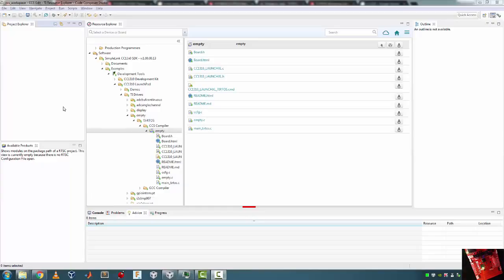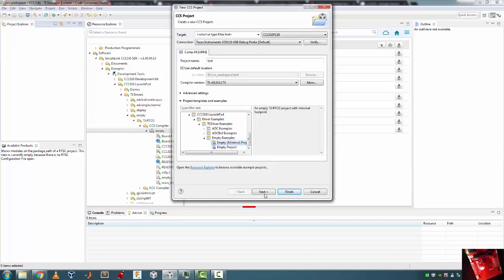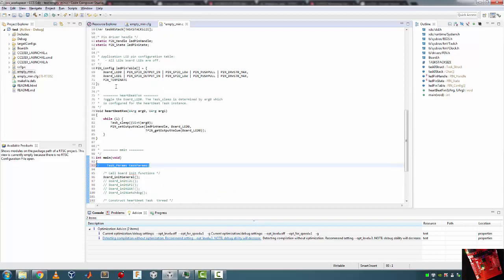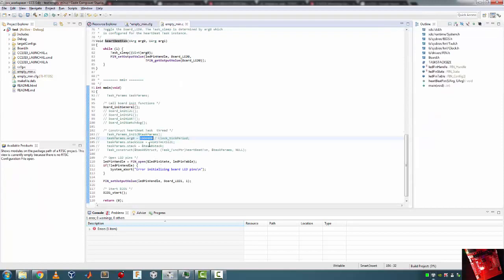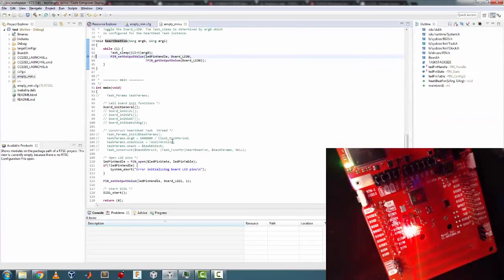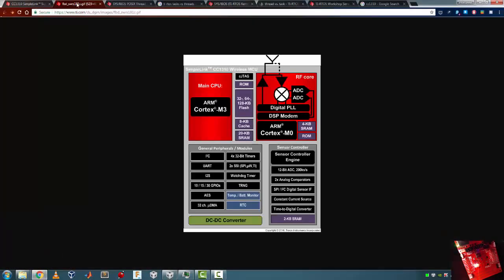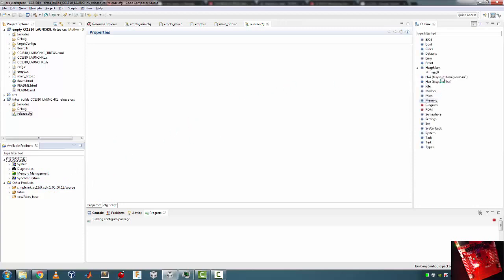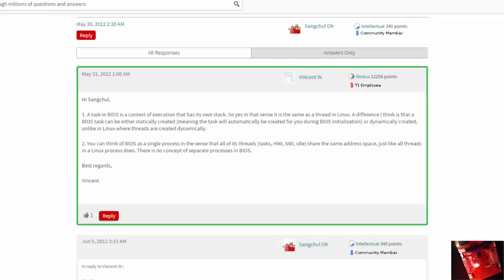Getting Started with TI RTOS and cc1310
A tutorial on how to use TI RTOS and the CC1310 Launchpad from Texas Instruments. I enlist two ways of creating projects and discuss tasks and pthreads in RTOS.